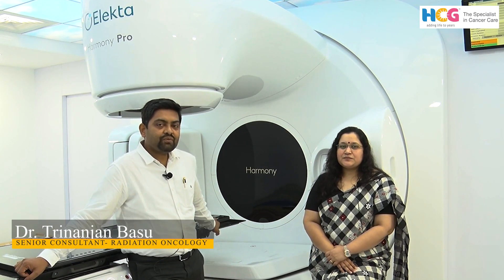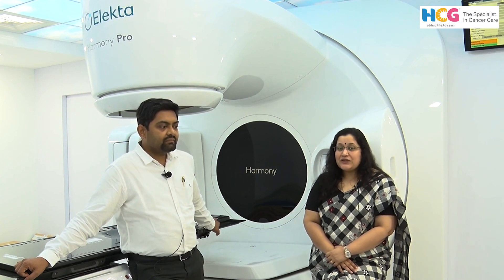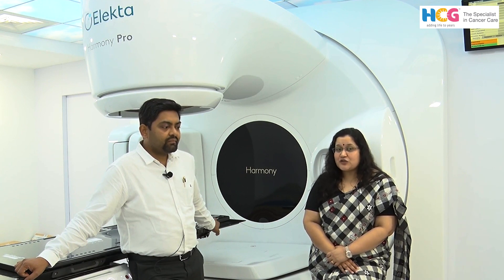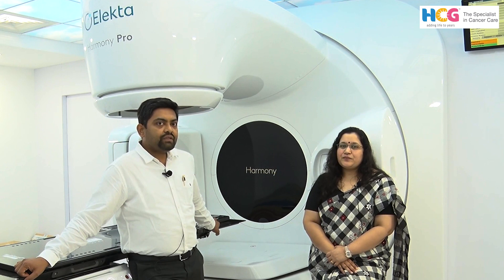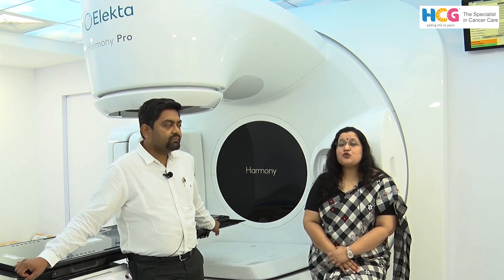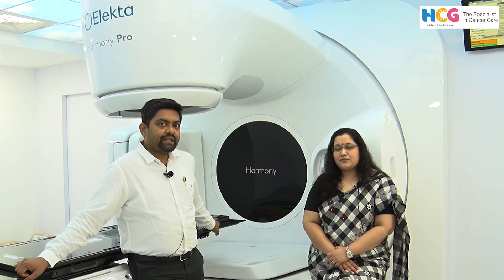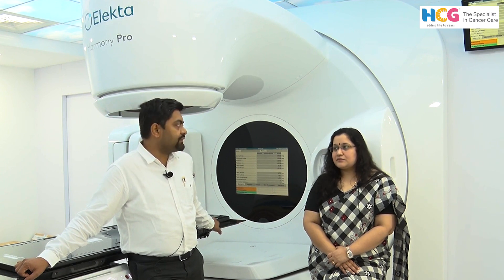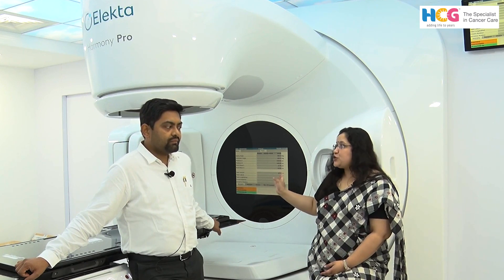Revolutionizing Cancer Treatment: Introducing The Electa Harmony Pro | HCG Borivali, Mumbai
In this informative video, Dr Upasna Saxena, Senior Consultant of Radiation Oncology at HCG Cancer Center Borivali, and Dr Trinanjan Basu, Senior Consultant of Radiation Oncology, introduce the revolutionary Electa Harmony Pro and its impact on cancer treatment. They express their delight in sharing this development with the large number of 6,000 patients they have treated over six years and their anticipation of treating many more. The Electa Harmony Pro is praised for its accuracy, precision, and versatility, enabling faster treatment delivery and improving the overall patient experience. It enhances treatments like total body radiation, which traditionally required significant time. This state-of-the-art machine complements the existing technology, allowing for better patient identification with the help of photographs. HCG Cancer Center has consistently embraced cutting-edge technology and treatment approaches to provide the best possible cancer care.
Share this fascinating video with your loved ones to spread awareness about this remarkable advancement in cancer treatment.

इस जानकारीपूर्ण वीडियो में, एचसीजी कैंसर सेंटर बोरीवली में रेडिएशन ऑन्कोलॉजी की वरिष्ठ सलाहकार डॉ. उपासना सक्सेना और रेडिएशन ऑन्कोलॉजी के वरिष्ठ सलाहकार डॉ. त्रिनंजन बसु क्रांतिकारी इलेक्ट्रा हार्मनी प्रो और कैंसर के उपचार पर इसके प्रभाव का परिचय देते हैं। वे इस विकास को उन बड़ी संख्या में 6,000 रोगियों के साथ साझा करने में प्रसन्नता व्यक्त करते हैं जिनका उन्होंने छह वर्षों में इलाज किया है और कई अन्य लोगों के इलाज की उनकी प्रत्याशा है। इलेक्टा हार्मनी प्रो की सटीकता, परिशुद्धता और बहुमुखी प्रतिभा के लिए प्रशंसा की जाती है, जो तेजी से उपचार वितरण को सक्षम बनाता है और समग्र रोगी अनुभव में सुधार करता है। यह संपूर्ण शरीर विकिरण जैसे उपचारों को बढ़ाता है, जिसके लिए परंपरागत रूप से महत्वपूर्ण समय की आवश्यकता होती है। यह अत्याधुनिक मशीन मौजूदा तकनीक का पूरक है, जिससे तस्वीरों की मदद से मरीज की बेहतर पहचान की जा सकती है। एचसीजी कैंसर सेंटर ने सर्वोत्तम संभव कैंसर देखभाल प्रदान करने के लिए लगातार अत्याधुनिक तकनीक और उपचार दृष्टिकोण को अपनाया है।
कैंसर के उपचार में इस उल्लेखनीय प्रगति के बारे में जागरूकता फैलाने के लिए इस आकर्षक वीडियो को अपने प्रियजनों के साथ साझा करें।